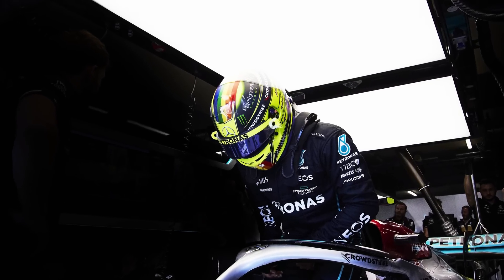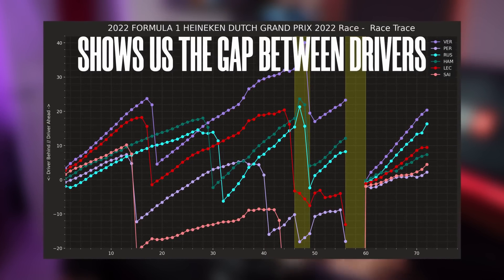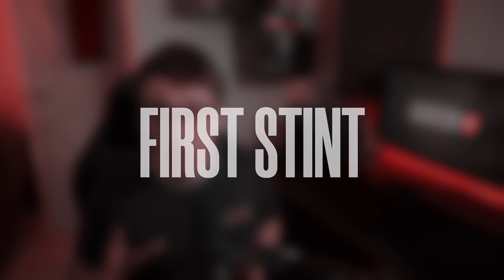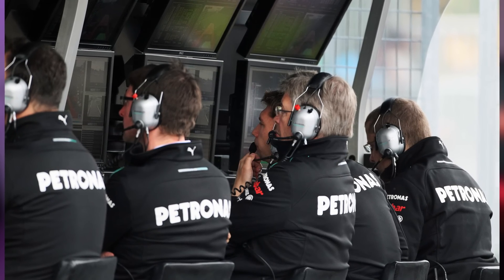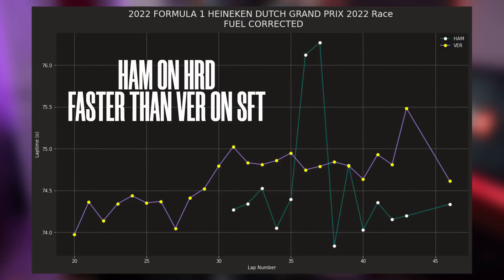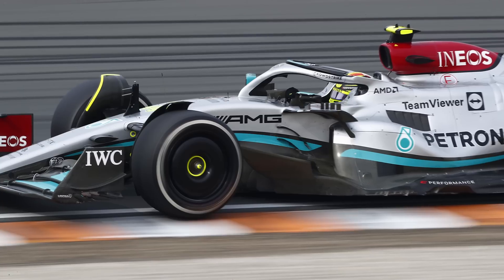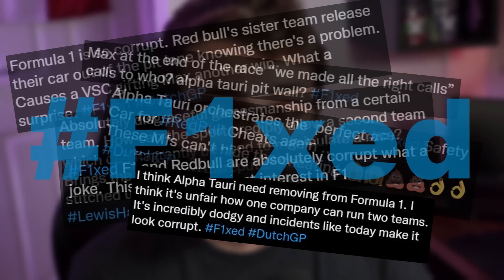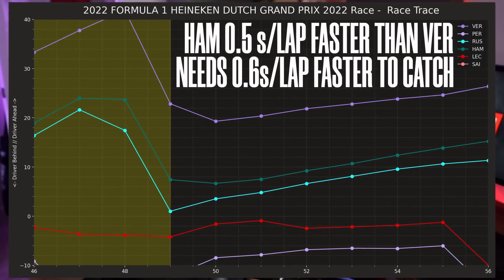Could Hamilton have WON the Dutch GP?! Race Data Analysis!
If you love the content and want to help support the channel or get access to a LOT more data analysis that doesn't end up in my YouTube Videos, check out

Could Hamilton have WON the Dutch GP?!

In this video, we're going to break down ALL of the possible scenarios and try to understand if victory was on the cards for Sir Lewis Hamilton.

We'll look at the tire performance and strategy calls, and see what was possible if things had turned out differently! For example - what if George Russell had stayed out on that Medium tyre - could Lewis have won?!

I might even talk about the whole Tsunoda Conspiracy...

My name is Blake and I spent the last 10 years as a Formula 1 Engineer (Force India, Red Bull Racing). Now I'm on  YouTube making Formula 1 data easy to understand.